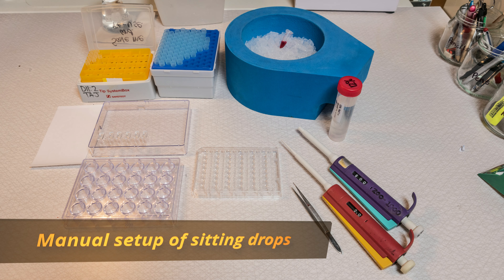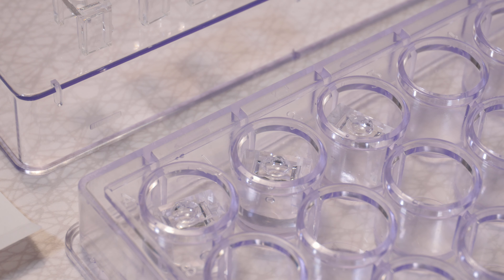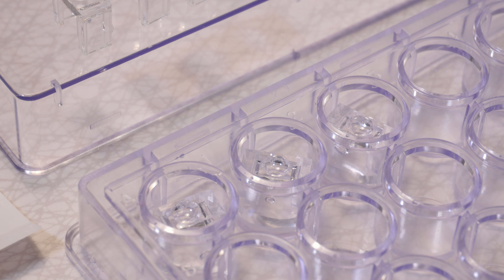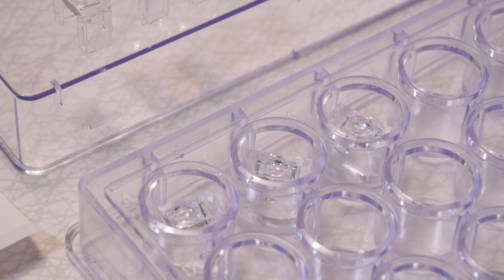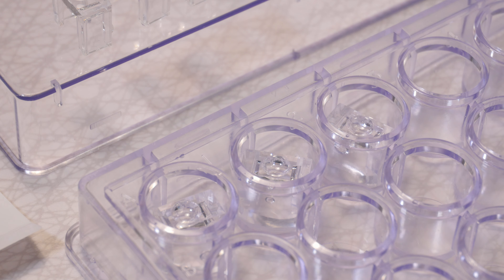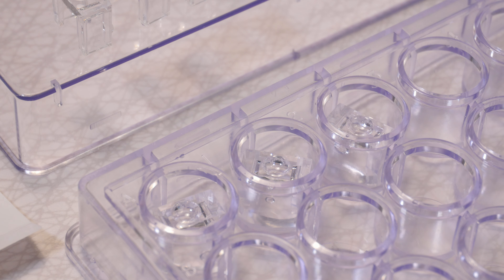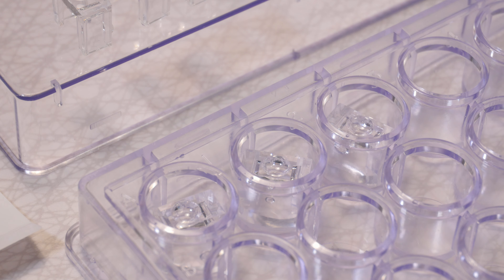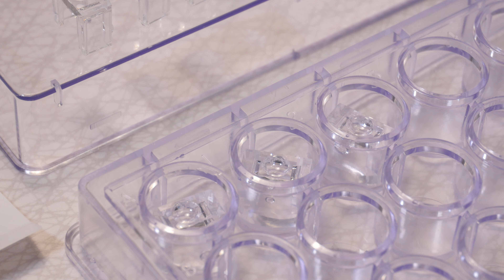How to set up protein crystallizations with Terese Bergfors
How to set up protein crystallization experiments
Terese Bergfors
Institute for Cell and Molecular Biology, Uppsala University, Sweden
Filmed by Mark Harris, frozentime.se